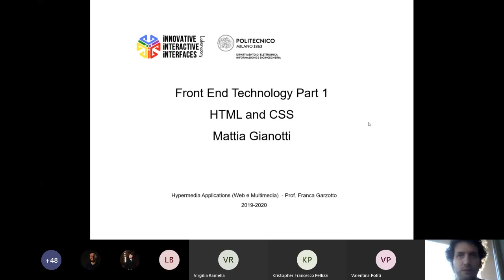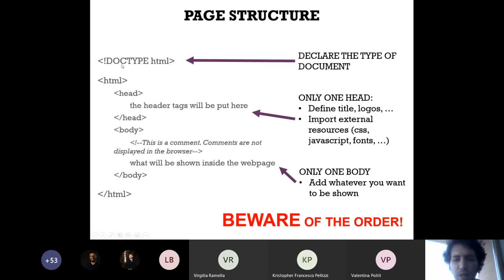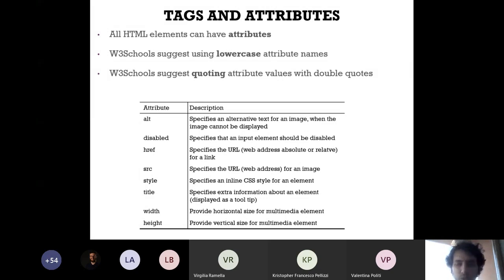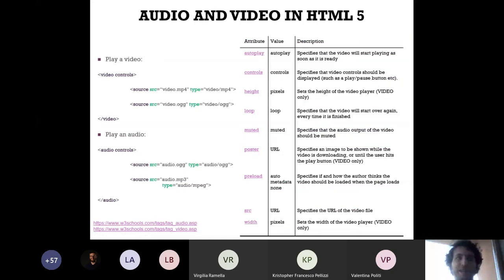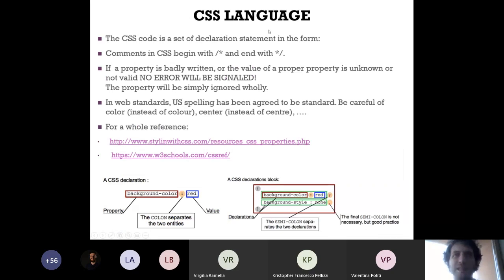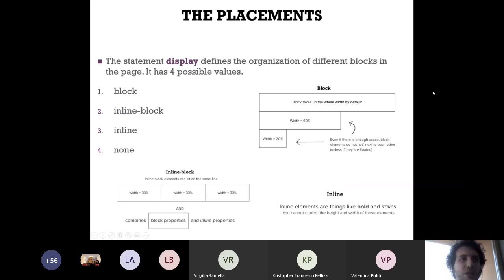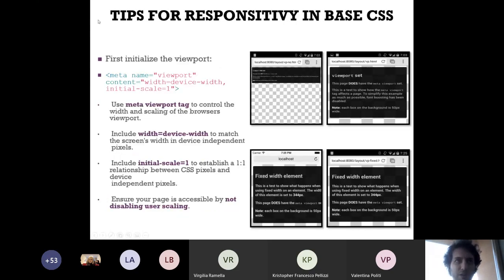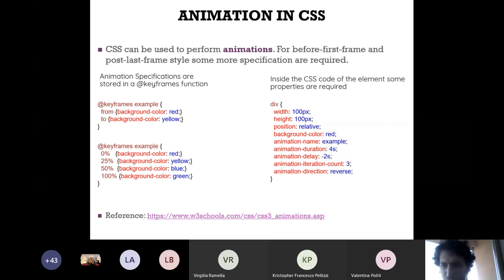LECTURE 10 - GARZOTTO FRANCA 089318 HYPERMEDIA APPLICATIONS WEB AND MULTIMEDIA 712640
LECTURE 10 - FRONT-END: HTML+CSS - 2/4/2020